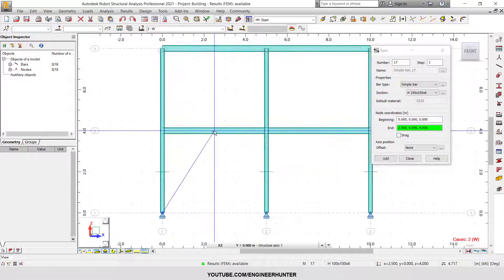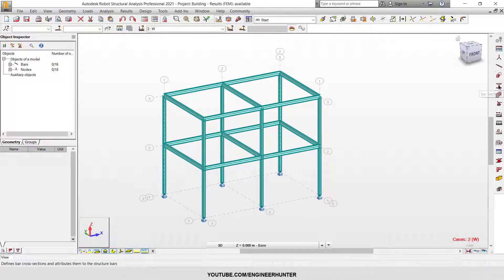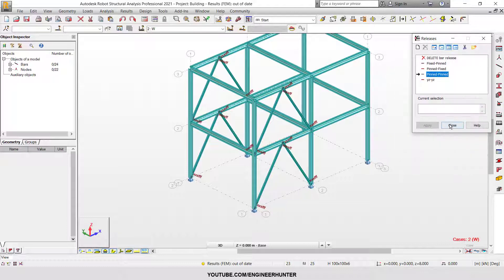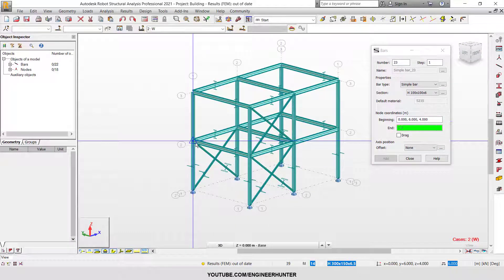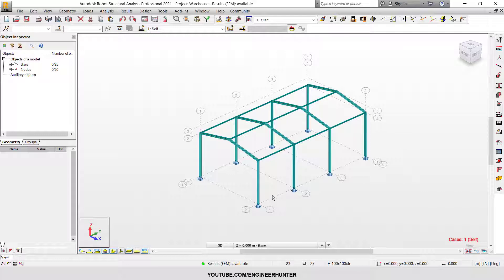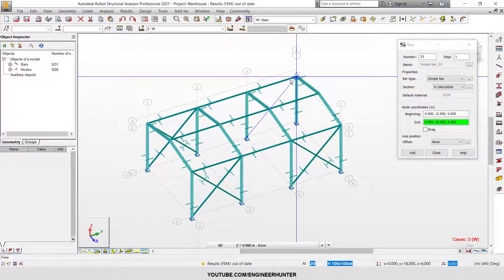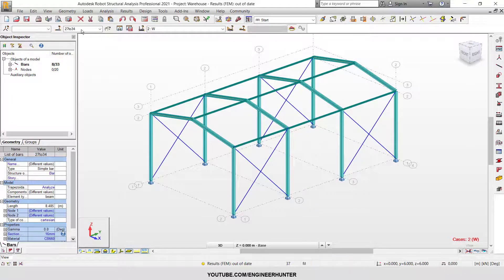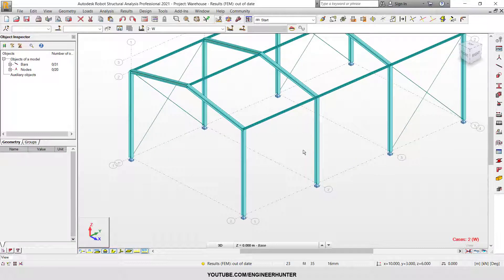Robot Structural Analysis : Bracing for Steel Structure